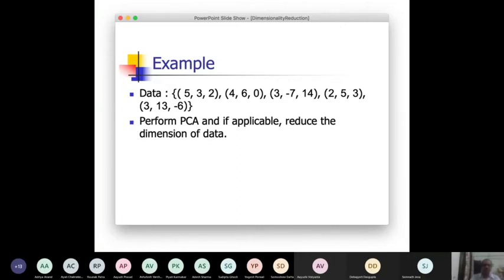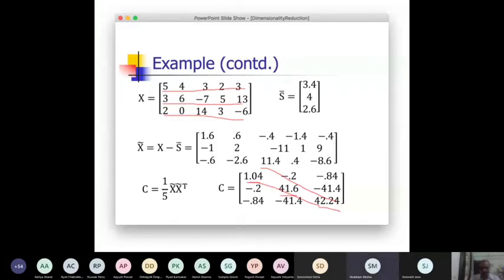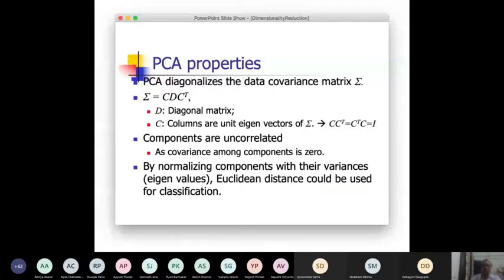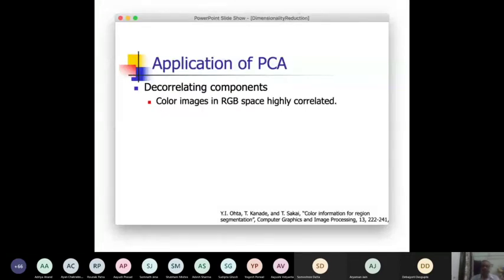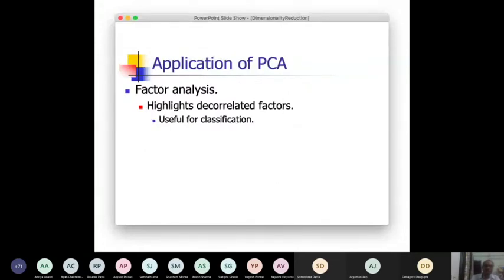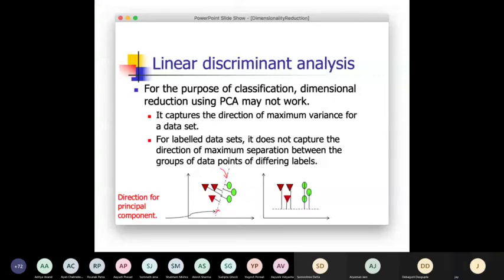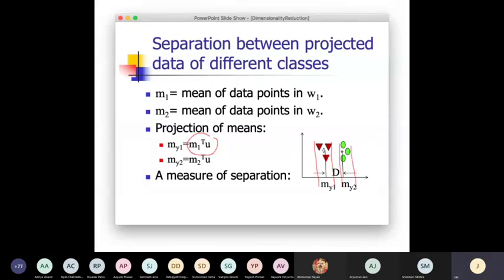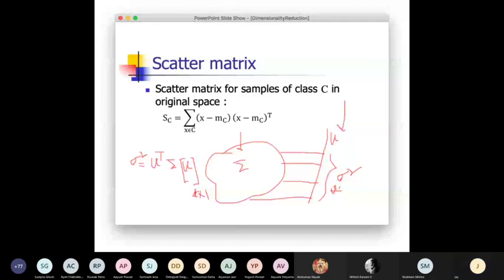Dimensionality Reduction - Part III